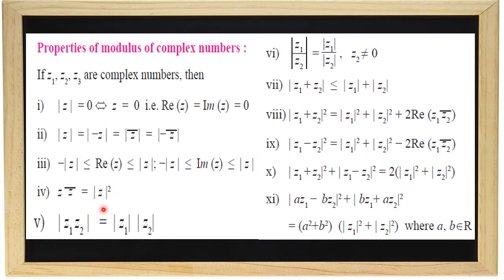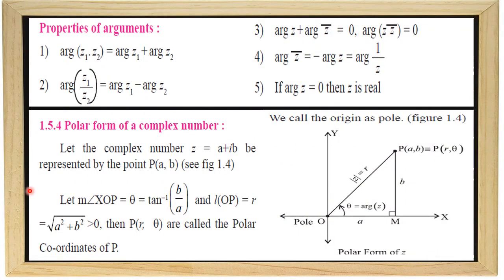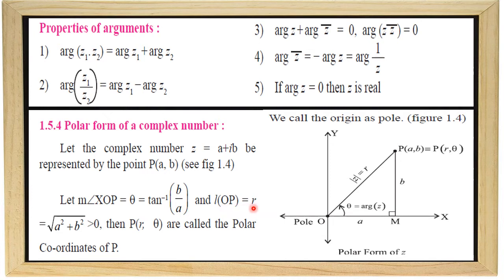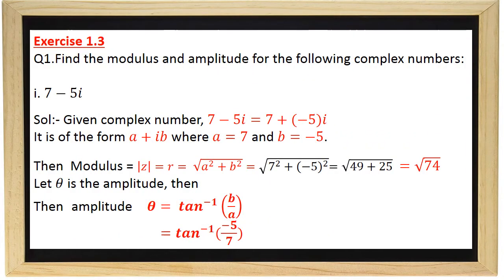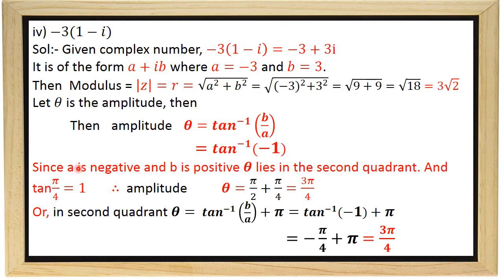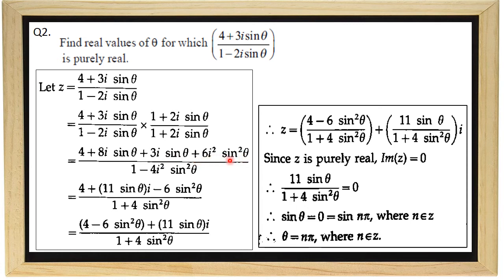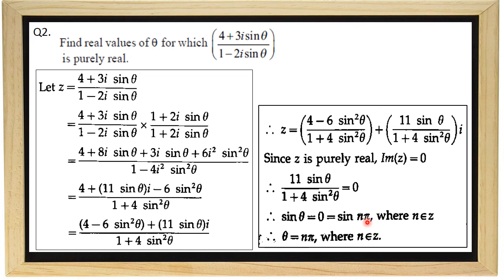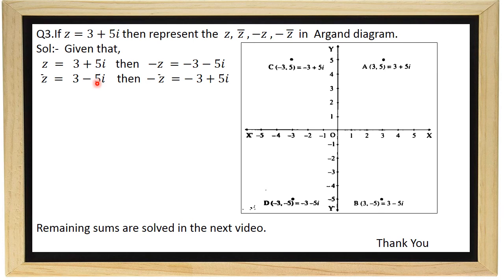Video 6- Complex Numbers